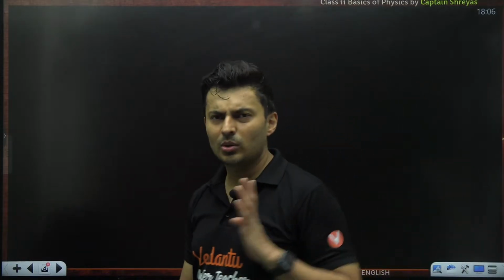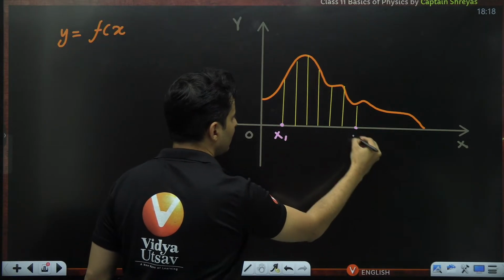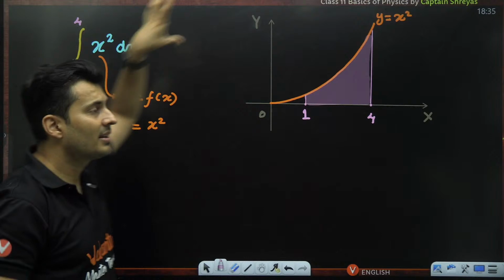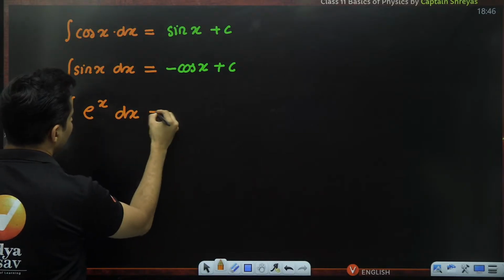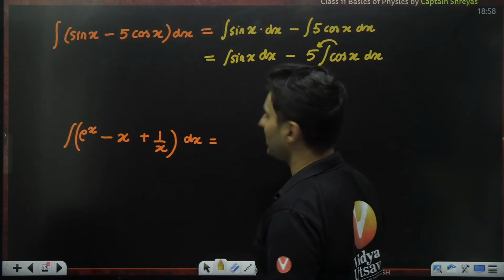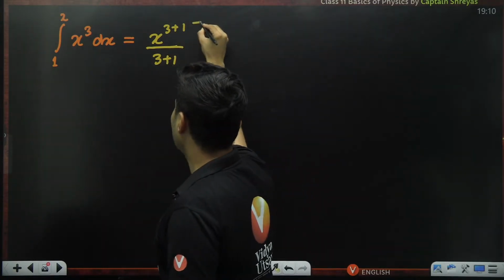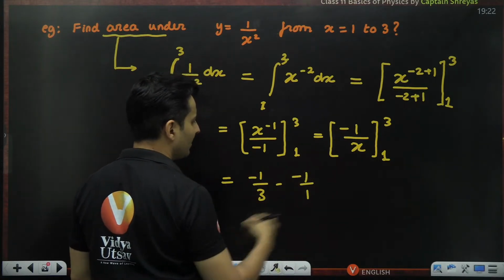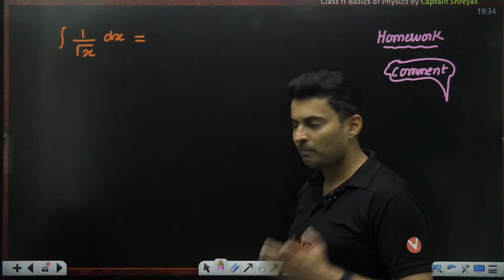Class 11 | JEE 2026 & 2027 | Basics of Areas & Integration 💡| Physics | Shreyas Sir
🚀 Master the fundamental concepts of Areas and Integration crucial for JEE 2026 & 2027 Physics with this comprehensive Bridge Course! Join Shreyas Sir in this Class 11 session as he breaks down these essential mathematical tools, making them easy to understand and apply in your physics problems.